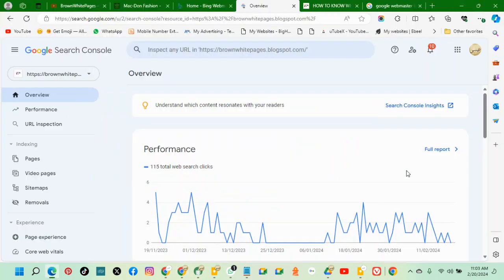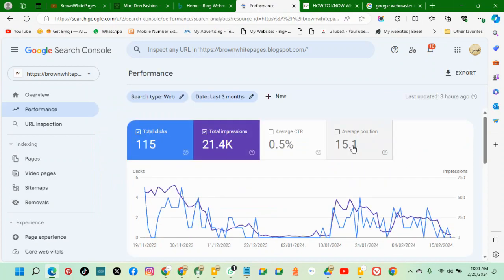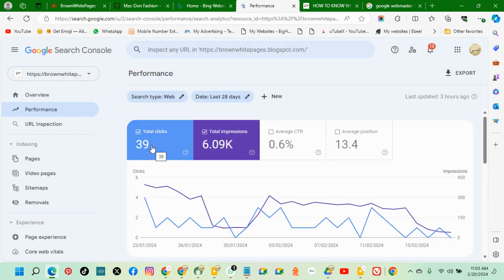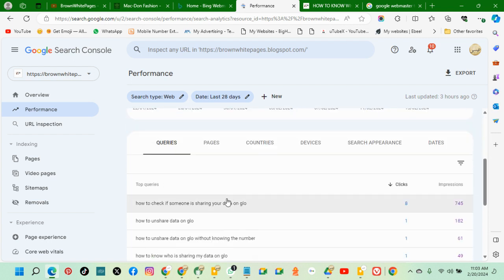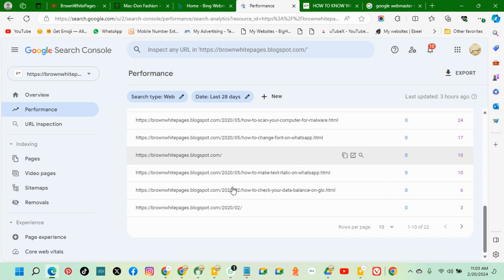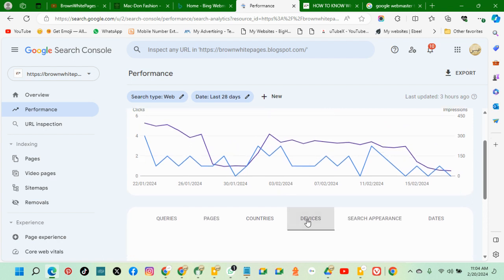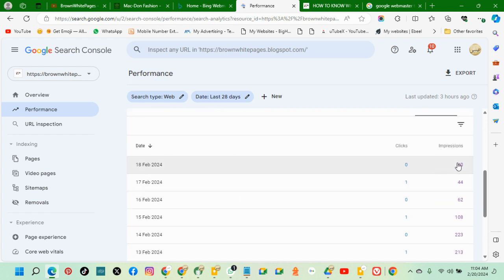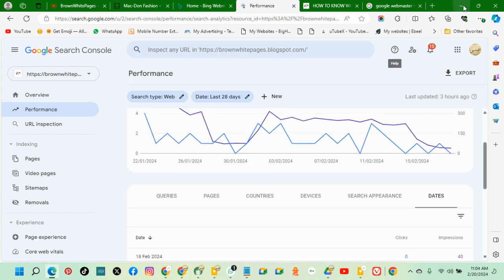HOW TO CHECK WEBSITE PERFORMANCE WITH GOOGLE WEBMASTER TOOLS - GOOGLE WEBMASTER TOOLS